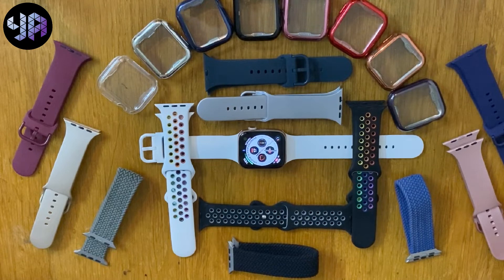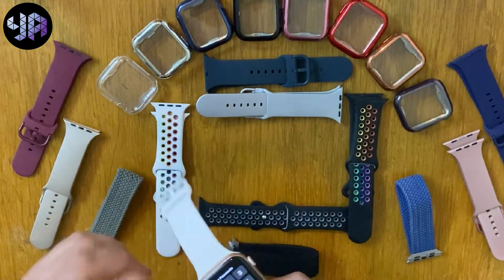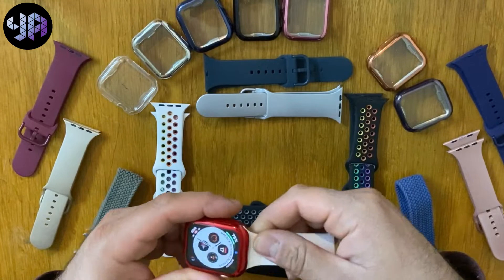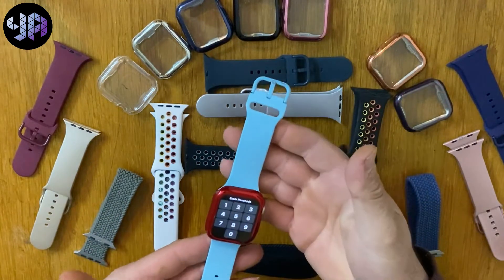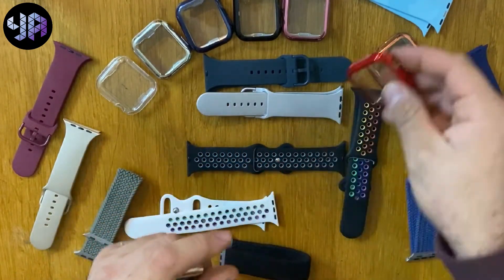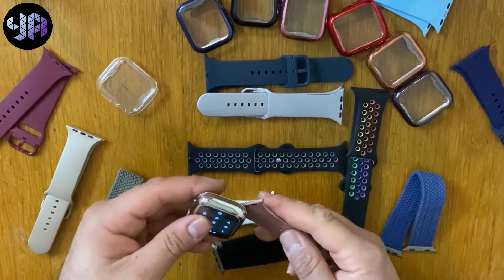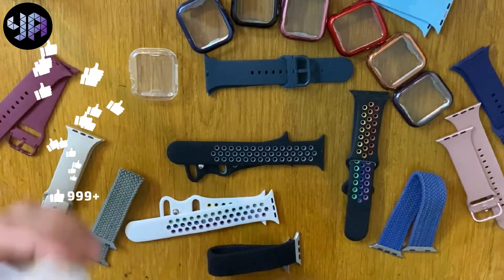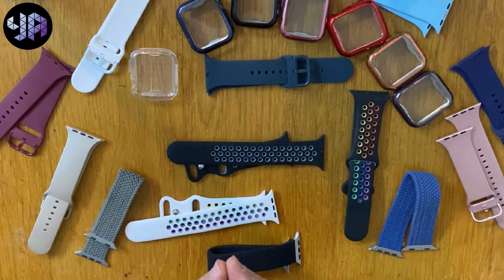APPLEWATCH Tips How To Make your apple watch SHINE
Looking to give your Apple Watch a fresh new look? In this video, we'll show you how to make your watch shine by adding covers and bands to give it a whole new style. We'll walk you through the process of selecting the right covers and bands for your watch, with tips on choosing materials, colors, and styles to match your personal taste. We'll also show you how to install and remove covers and bands safely and easily, without damaging your watch. Whether you're looking for a sporty look or something more formal, we've got you covered with all the best options for making your Apple Watch shine. So join us and let's get started on elevating your Apple Watch style game!
Video Chapters:
0:00 - 0:48 intro
0:48 - 4:19 replacing watch covers and bands
4:19 - 5:50 conclusion

Youtube.com/c/YassTechCockTail?sub_confirmation=1
Facebook.com/yasstechcocktail

✏ 𝗣𝗥𝗜𝗩𝗔𝗖𝗬 𝗣𝗢𝗟𝗜𝗖𝗬 𝗮𝗻𝗱 𝗙𝗨𝗟𝗟 𝗗𝗜𝗦𝗖𝗟𝗢𝗦𝗨𝗥𝗘:
°YassTech CockTail is a participant in the Amazon Services LLC Associates Program, an affiliate advertising program designed to provide a means for sites to earn advertising fees by advertising and linking to amazon.com